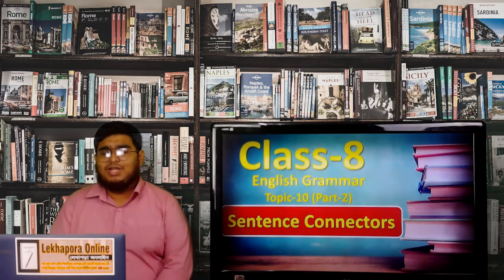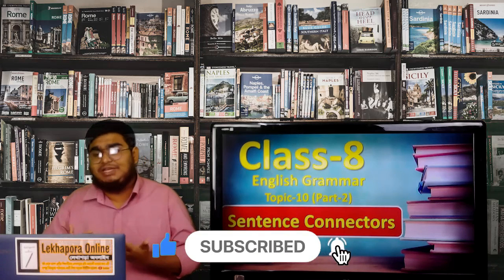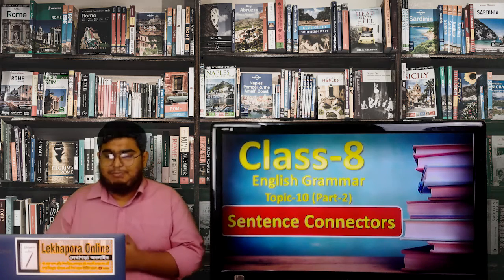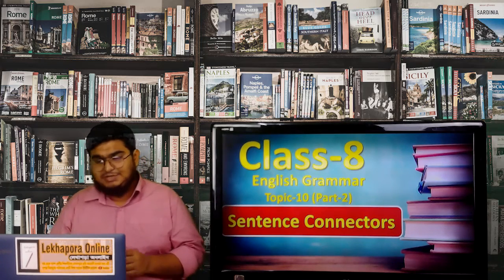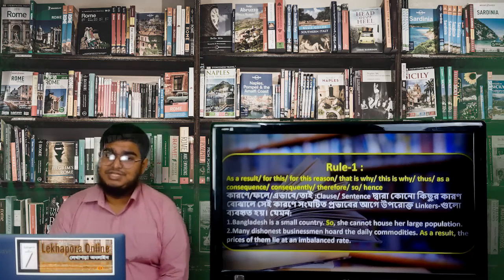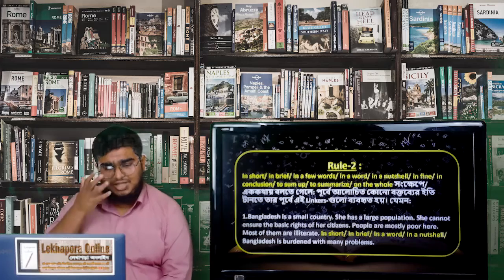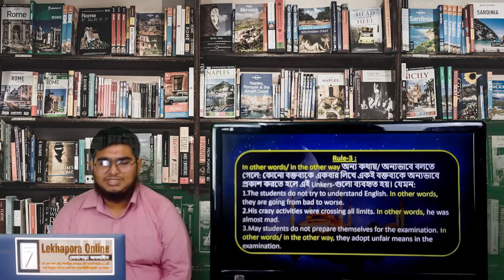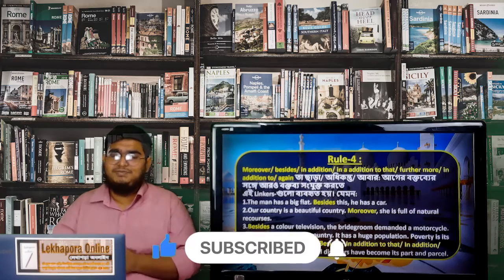(lekhapora Online) Class 8 English 2nd Topic 10 part 2 Sentence Connector